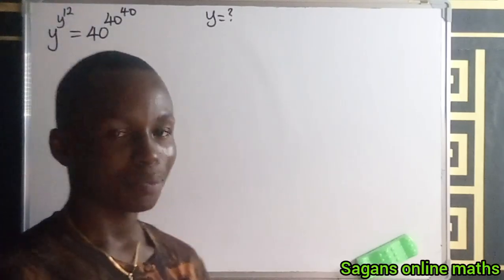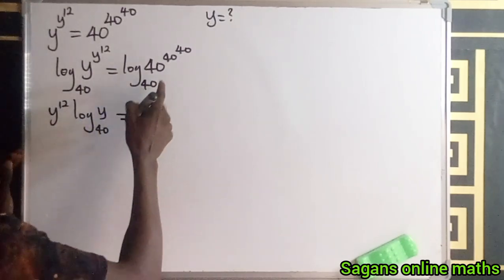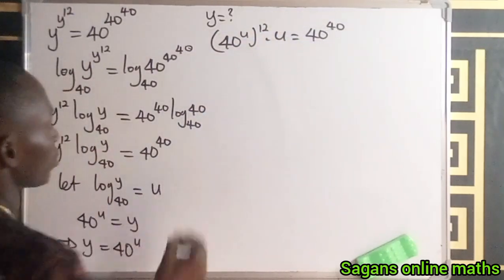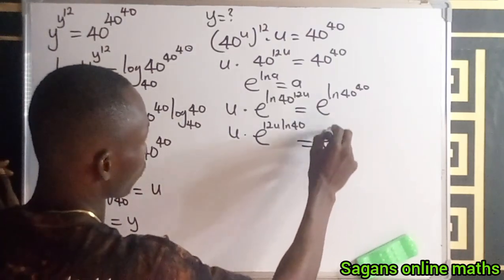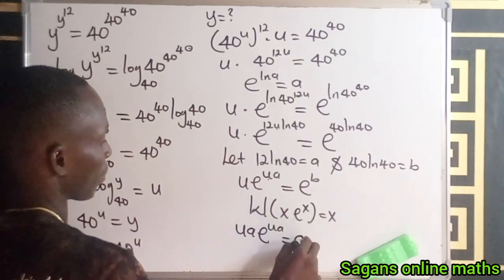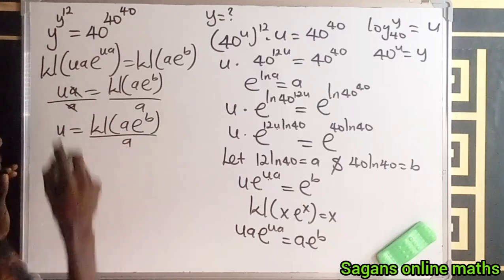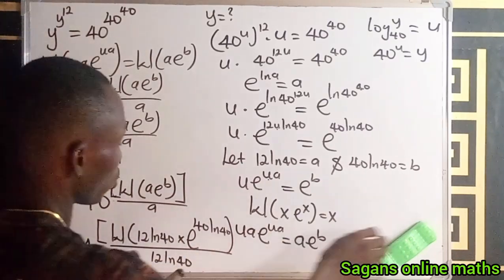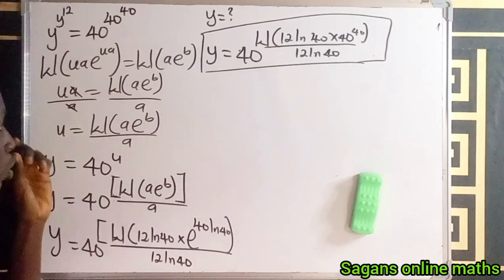Math Olympiad Question | You Should Know This Trick!!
The Math Olympiad is a competitive mathematics competition where students solve mathematical problems to demonstrate their mathematical knowledge, critical thinking, and problem-solving skills.